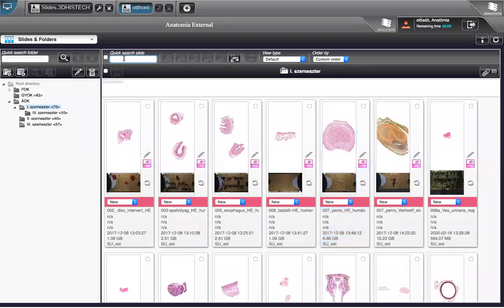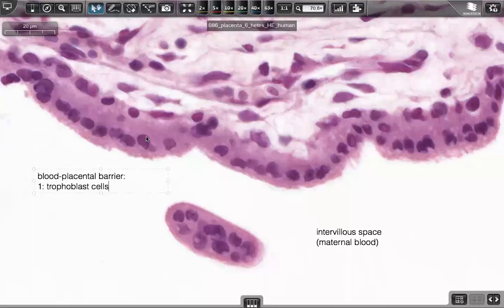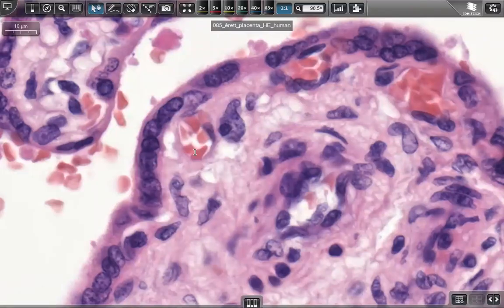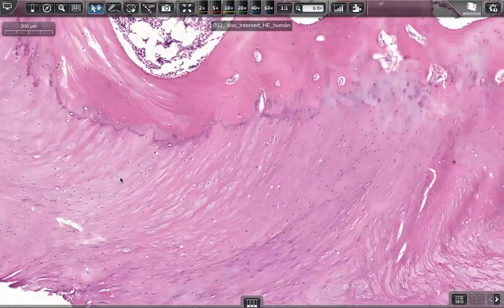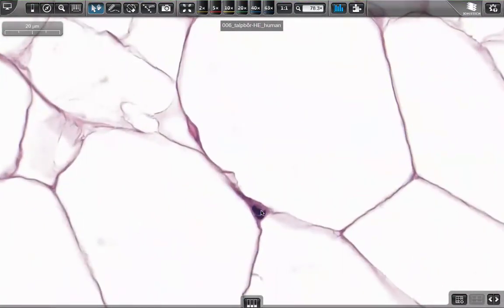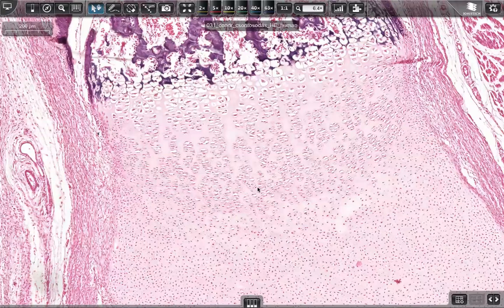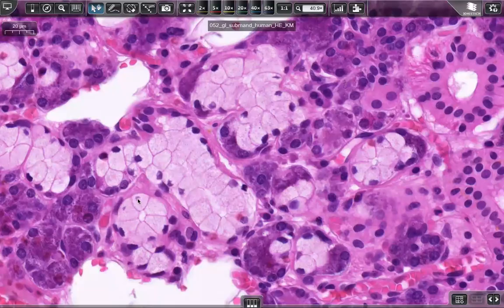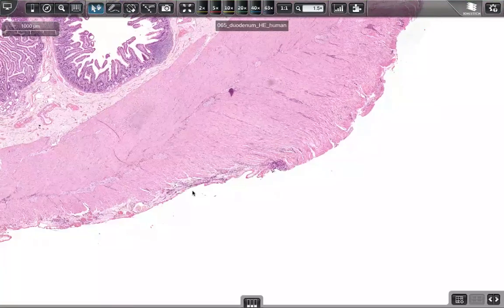ㄱ ㅜ ㅣ ㅇ ㅕ ㅇ ㅜ ㄴ 카츠센세 8 플라센타 placenta